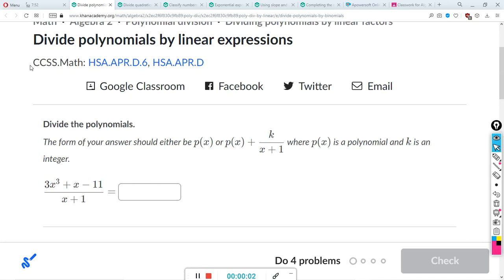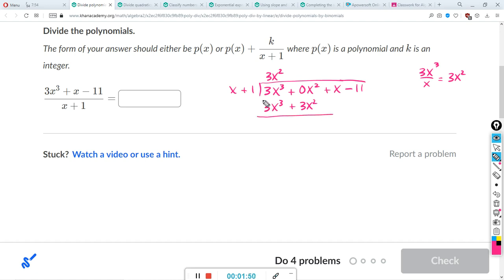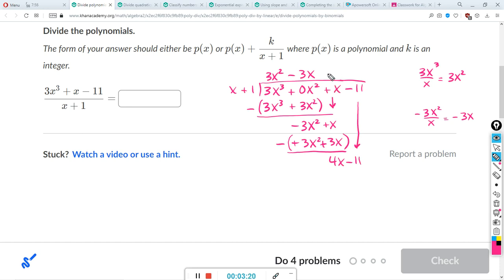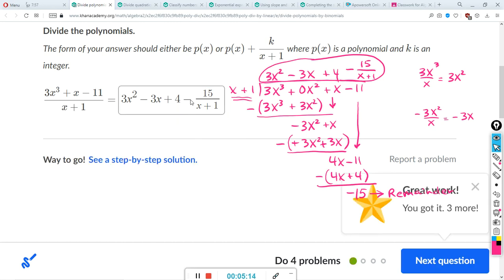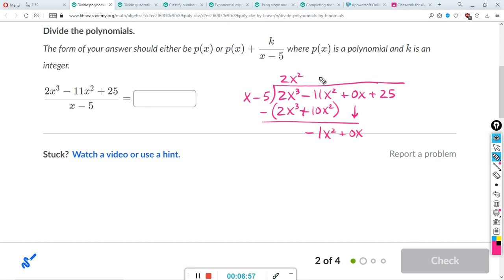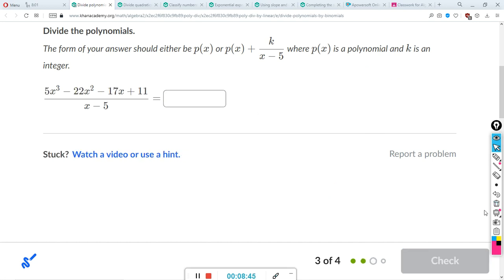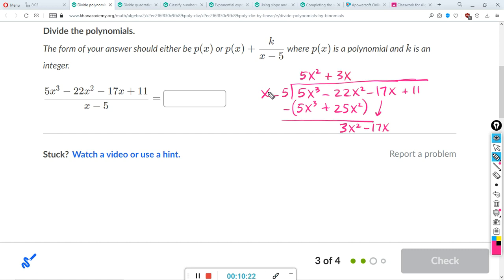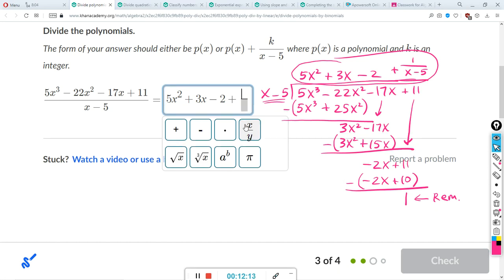Divide polynomials by linear expressions : Khan Academy